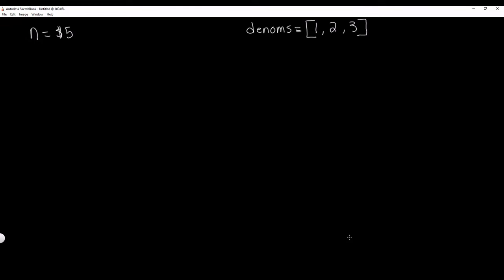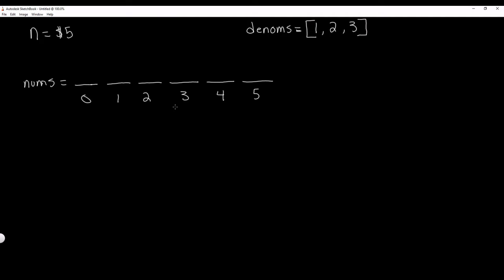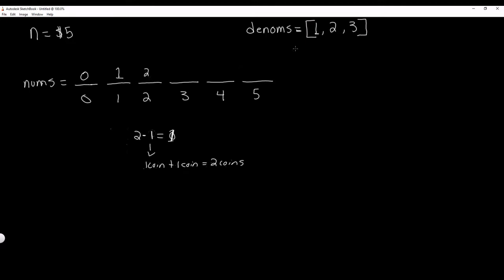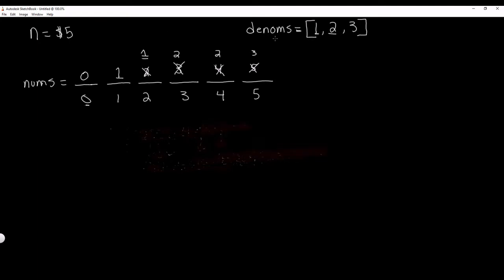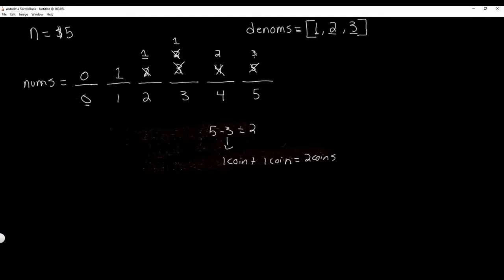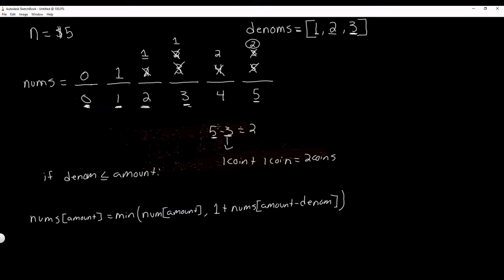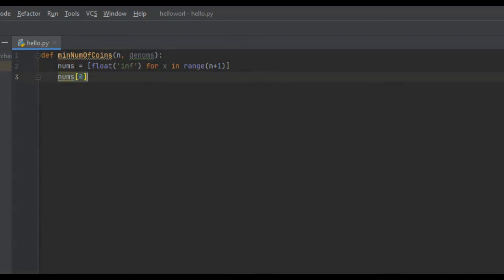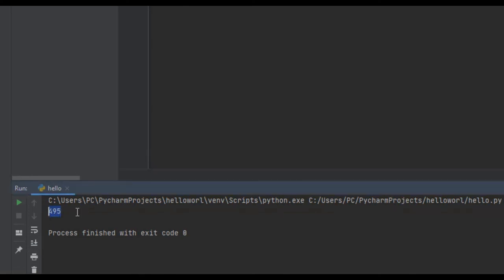Python - Minimum Number Of Coins To Make Change | Dynamic Programming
Using dynamic programming, I show you how to create a function that returns the minimum number of coins necessary to make change from an array of coin denominations.